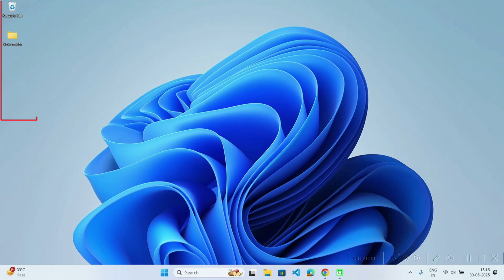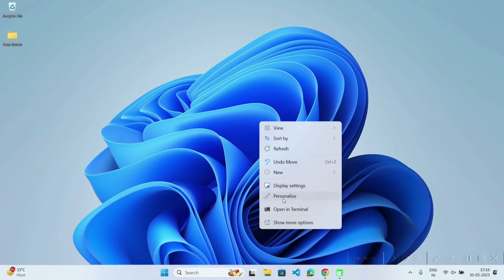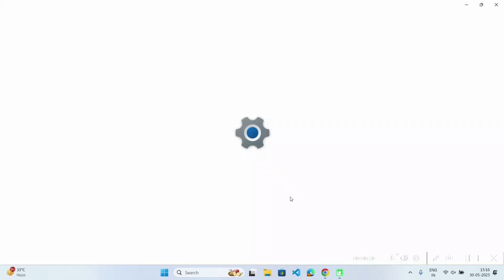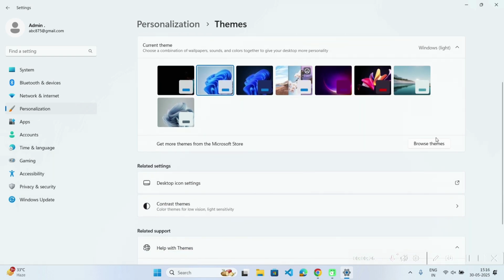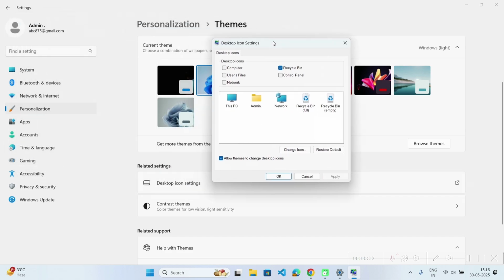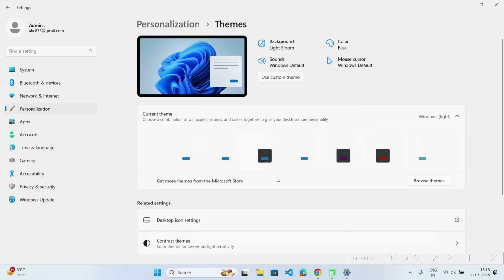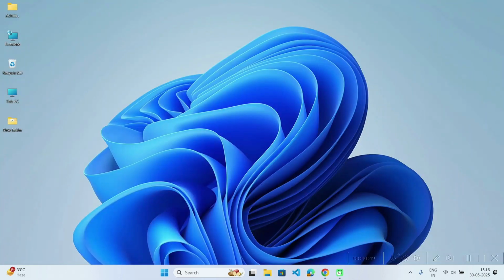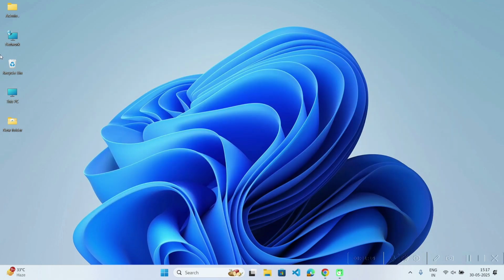How to Add Missing Icons on Windows 11 or 10 PC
🖥️ Fix Missing Desktop or Taskbar Icons on Windows 11/10!
Are your desktop or system icons missing from your Windows PC? In this quick and easy tutorial, learn how to restore missing icons on Windows 11 or Windows 10, including system icons like This PC, Recycle Bin, Network, and Control Panel, as well as pinned taskbar icons and app shortcuts.

✅ In This Video You’ll Learn:

How to show hidden desktop icons

Restore default system icons like “This PC” and “Recycle Bin”

Fix missing taskbar icons

Enable icons through Windows Settings and Personalization

Troubleshoot disappearing app shortcuts

Bonus: How to refresh or rebuild icon cache if needed

🛠️ Applies To:

Windows 11

Windows 10

📌 Perfect For:

Users who accidentally hid icons

PCs with glitches after Windows updates

Fresh installations or resets

💡 Quick Commands & Tips Included!